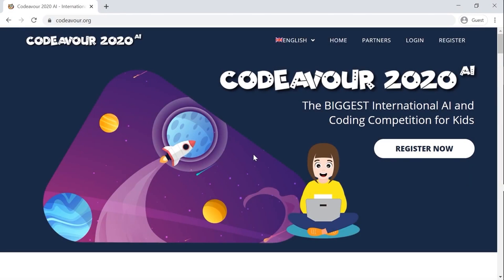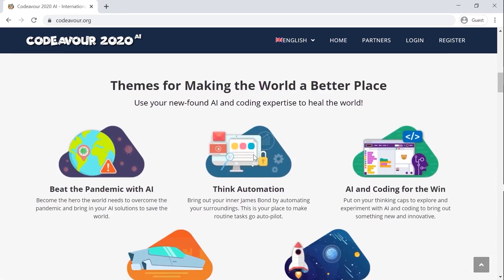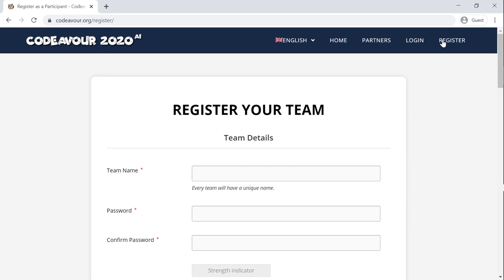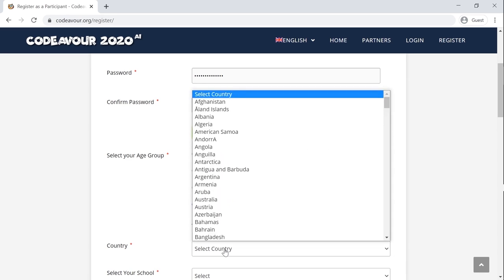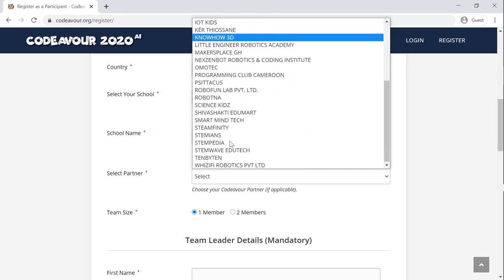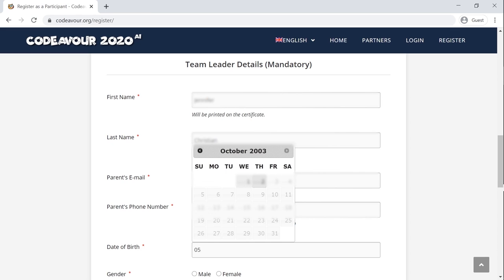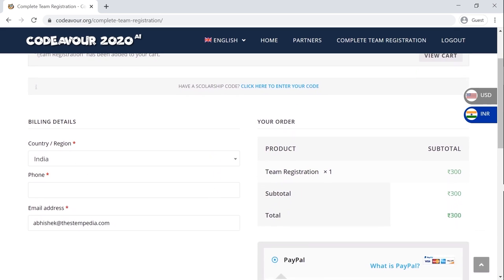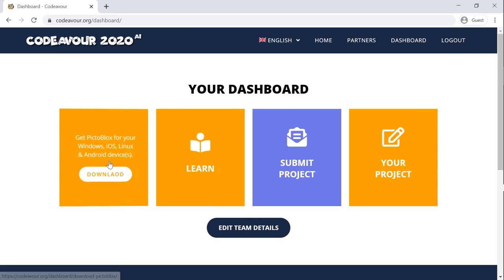How to Register for Codeavour | Join Codeavour 2020 AI: Year's Biggest AI and Coding Competition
If you find it difficult on how to register on Codeavour 2020 AI, this video is for you. Watch this video and understand the entire registration process of Codeavour 2020 AI.